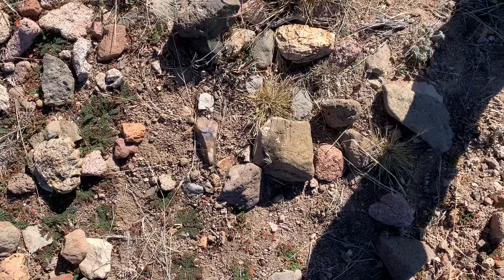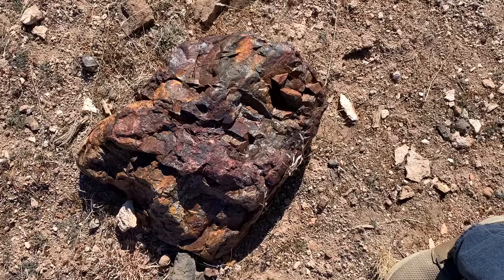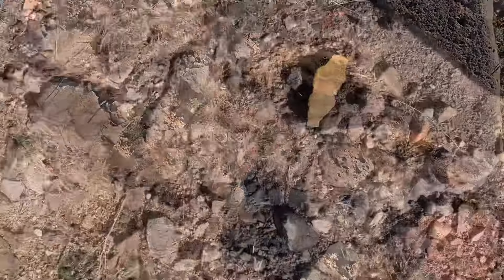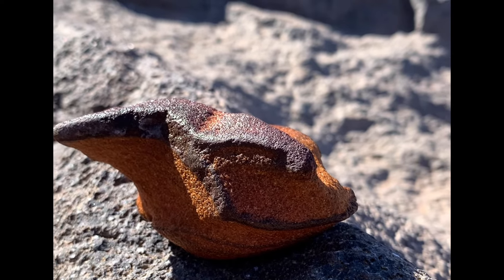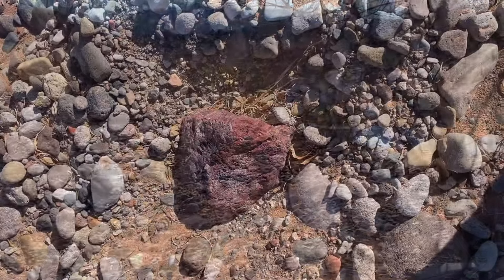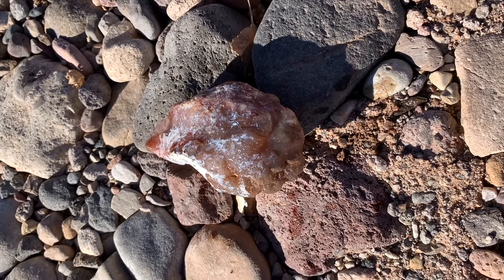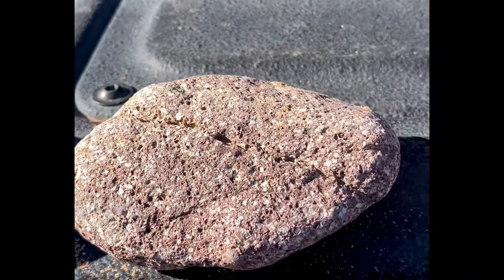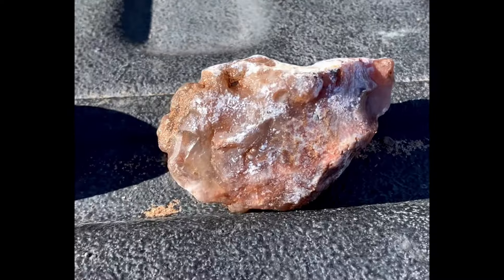Rockhounding Christmas Eve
Rockhounding Christmas Eve in Southern Utah.